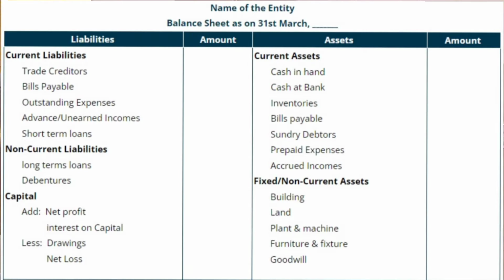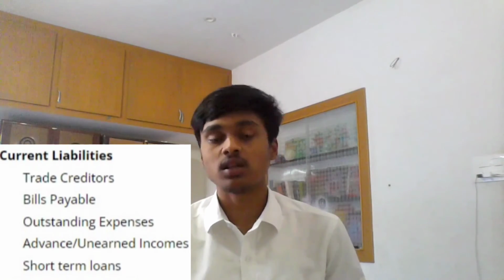Balance sheet fundamentals abstract